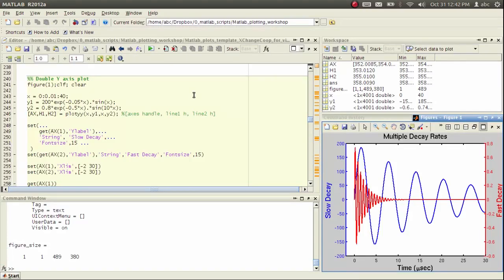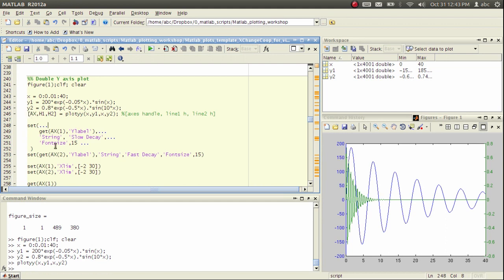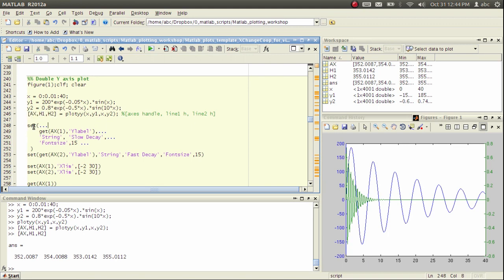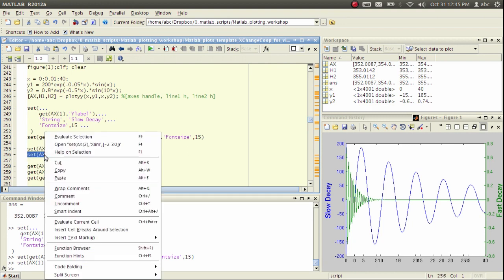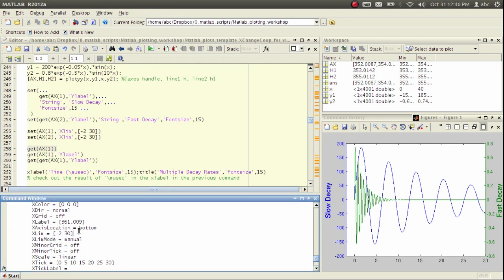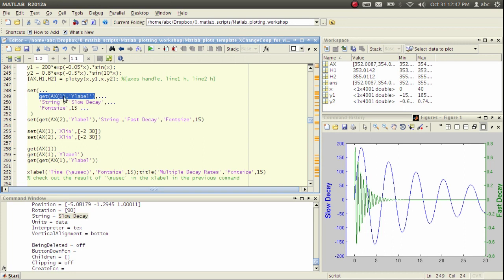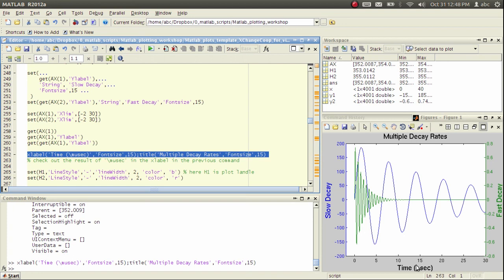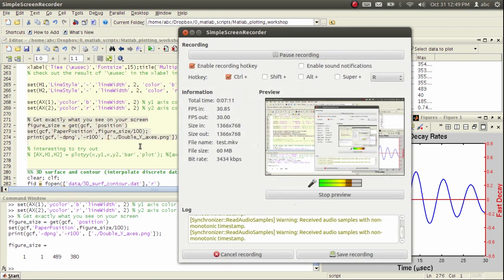08 matlab double Y axes plot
a systematical matlab plotting tutorial - 08/12 double  Y axes plot
template
%% Double Y axis plot
figure(1);clf; clear

x = 0:0.01:40;
y1 = 200*exp(-0.05*x).*sin(x);
y2 = 0.8*exp(-0.5*x).*sin(10*x);
[AX,H1,H2] = plotyy(x,y1,x,y2); %[axes handle, line1 h, line2 h]

set(...
    get(AX(1),'Ylabel'),...
    'String', 'Slow Decay',...
    'Fontsize',15 ...
set(get(AX(2),'Ylabel'),'String','Fast Decay','Fontsize',15)

set(AX(1),'Xlim',[-2 30])
set(AX(2),'Xlim',[-2 30])

get(AX(1))
get(AX(1),'Ylabel')
get(get(AX(1),'Ylabel'))

xlabel('Time (\musec)','Fontsize',15);title('Multiple Decay Rates','Fontsize',15)
% check out the result of '\musec' in the xlabel in the previous command

set(H1,'LineStyle','-','lineWidth', 2, 'color', 'b') % here H1 is plot landle
set(H2,'LineStyle','-' ,'lineWidth', 2, 'color', 'r')

set(AX(1),'ycolor','b','lineWidth', 2) % y1 axis color
set(AX(2),'ycolor','r','lineWidth', 2) % y2 axis color

% Get exactly what you see on your screen
figure_size = get(gcf, 'position')
set(gcf,'PaperPosition',figure_size/100);
print(gcf,'-dpng','-r100', ['./Double_Y_axes.png']);

% interesting to try out
% [AX,H1,H2] = plotyy(x,y1,x,y2,'bar','plot'); %[axes handle, line1 h, line2 h]